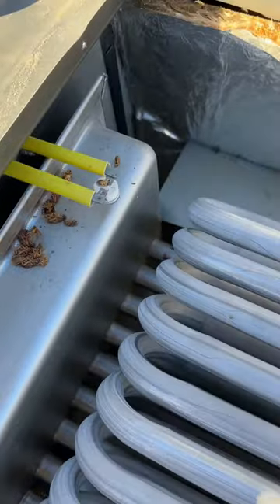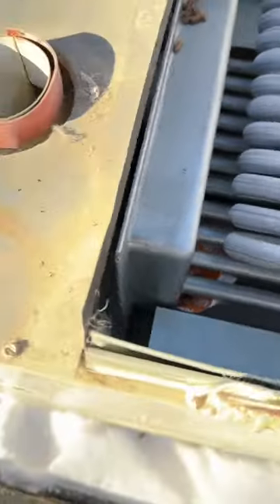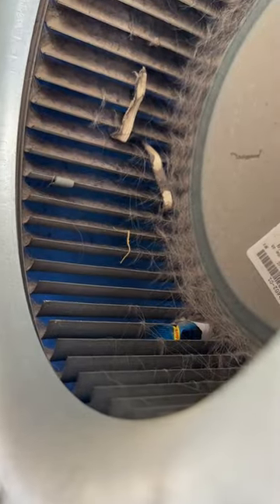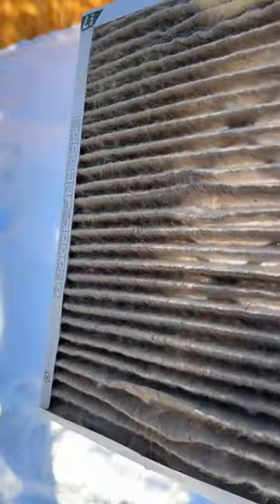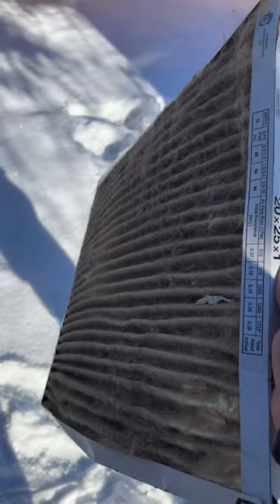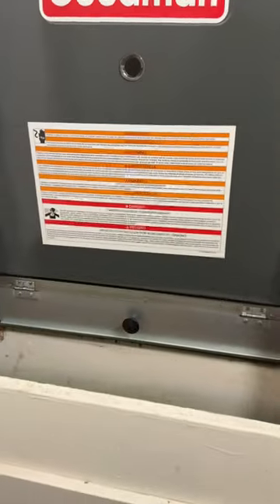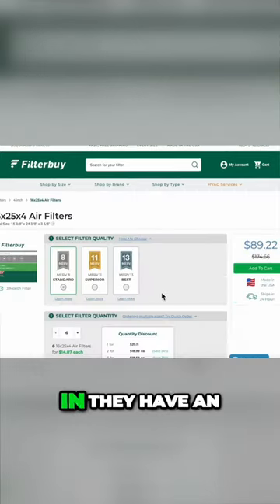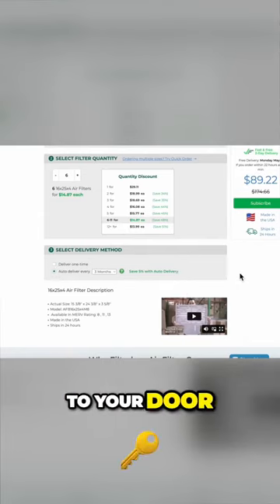A Breath of Fresh Air at Your Door!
Air filters get a lot of attention...but what about the filter rack? See why having the correct size filter rack make a world of a difference in your indoor air quality!